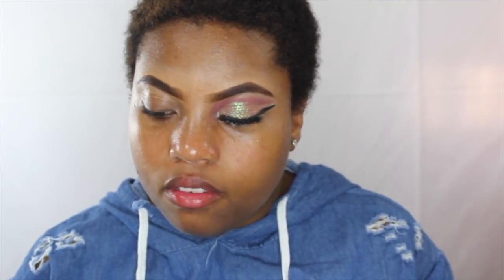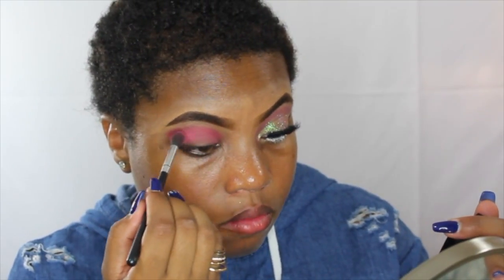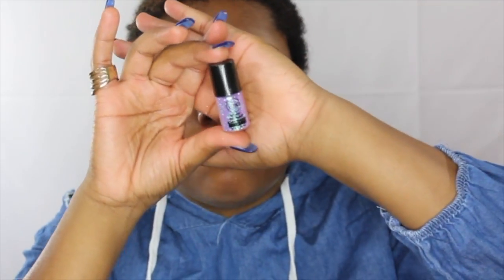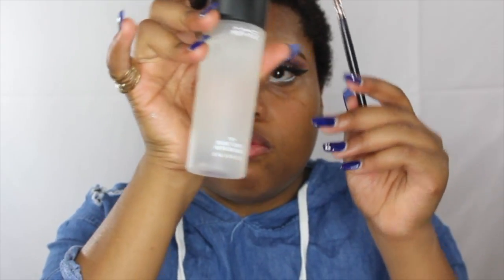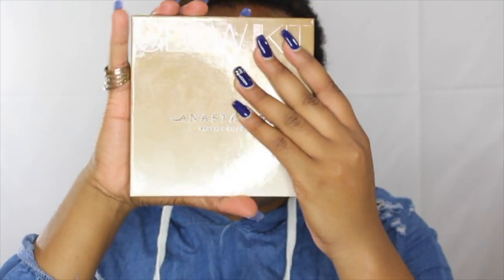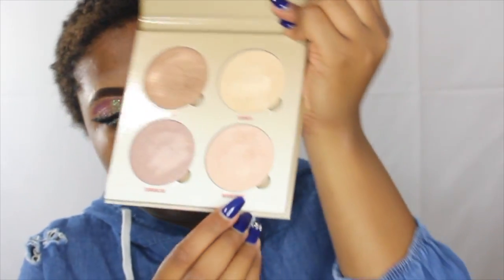Purple Glitter Cut Crease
TURN ON YOUR POST NOTIFICATION 🛎

LIST OF PRODUCTS I USED
Pond's dry skin cream
L.A Girl Pro concealer (cool tan)
RK by Kiss 3D contour palette
RK by Kiss eyeliner
NYX liquid suede cream lipstick (purple)
Black Radiance true complexion contour palette (light to medium)
J.Cat rockin' the night sparkling powder
Anastasia Beverly Hills Glow palette